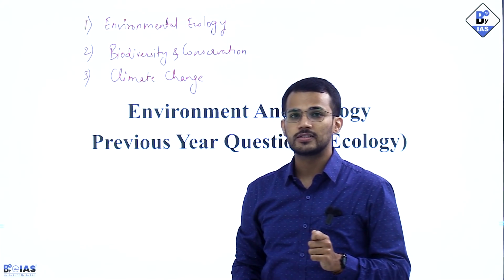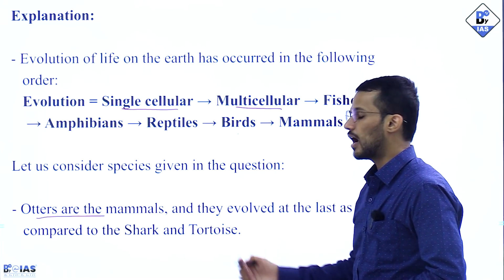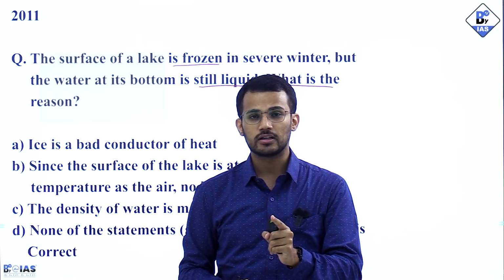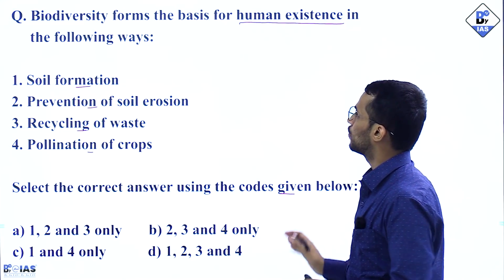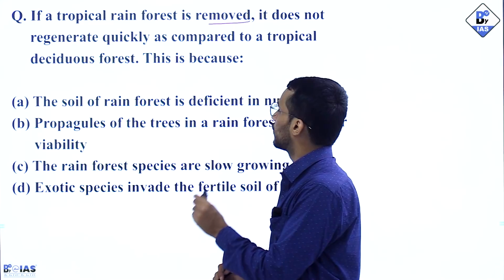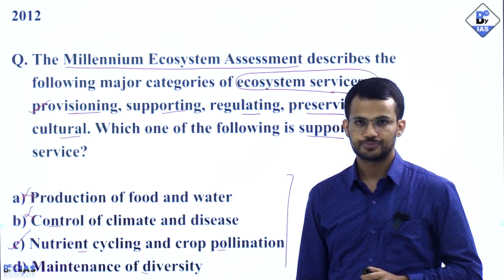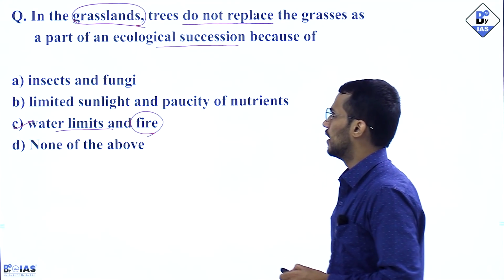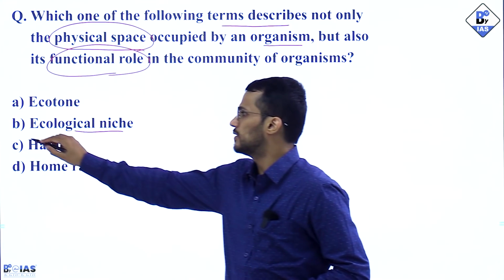Environment & Ecology Previous Years Solved Questions (Ecology) - Part 1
Download our Brochure Now :-

For Online & offline Preparation of UPSC by Civil Services officers,

This video series is for the previous year's Environment & Ecology prelims questions discussion. The series would be having all the questions which have been asked in UPSC civil services. Questions from 2010 to 2020 would be discussed for all the subjects on our channel.

Watch Now : Environment & Ecology Previous Years Solved Questions (Ecology) - Part 2

Watch Now : Environment & Ecology Previous Years Solved Questions (Ecology) - Part 3

Watch Now : Environment & Ecology Previous Years Solved Questions (Ecology) - Part 4
[ Session 1 ]

[ Session 2 ]

The platform BE N BY IAS is an initiative by an IAS officer Mr. Jasbir Singh Bajaj to guide the aspirants and provide them with a proper and proven strategy to clear the Civil Services exam with flying colors.

Previous year questions practice is very important as it makes aspirants understand the nature and type of questions UPSC is asking every year and covering all these questions would also help the student to cover the basic syllabus also with clear understanding.